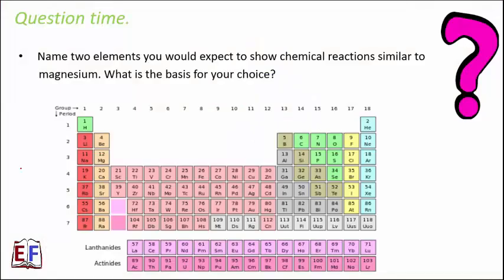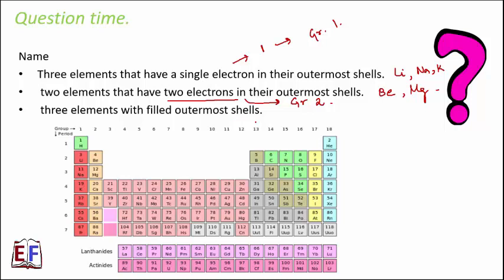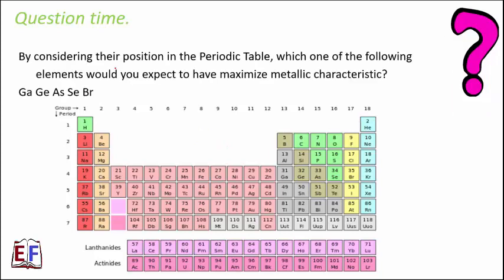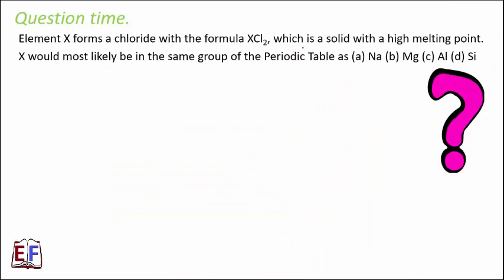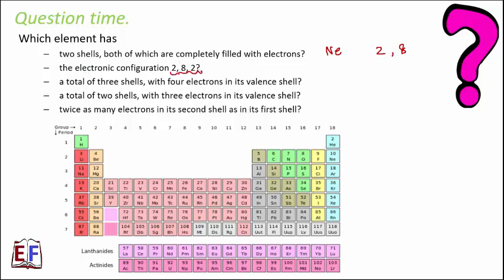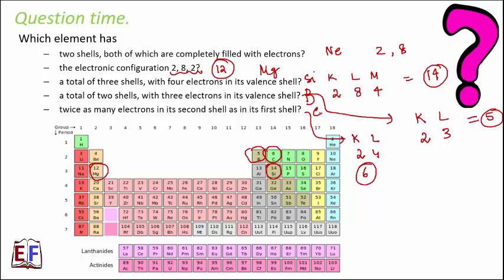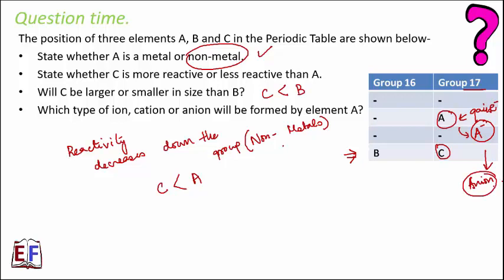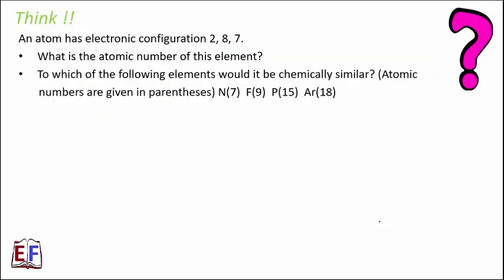Periodic Table Questions | Class 10 Chemistry #5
Periodic Classification of Elements Class 10 Questions | CBSE Class 10 Science | Important Questions| NCERT  Periodic Classification of Elements |